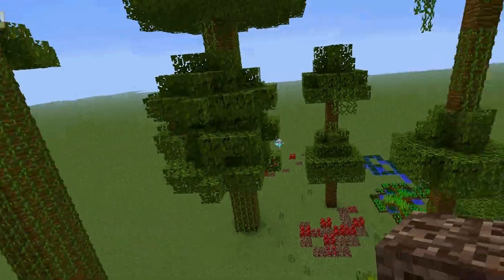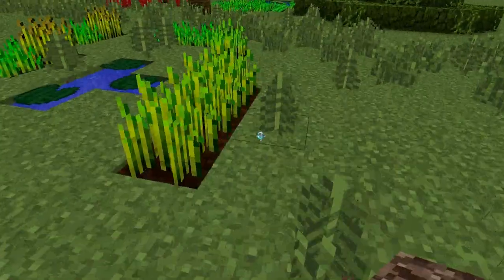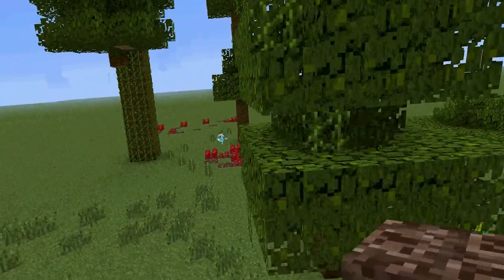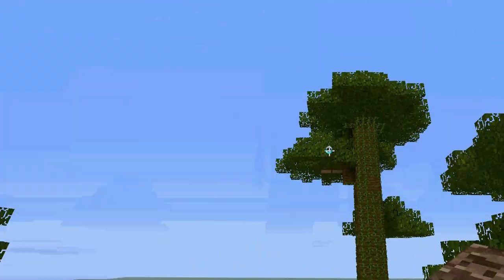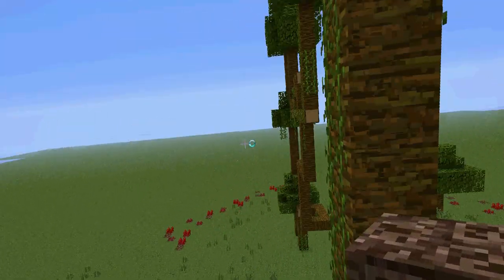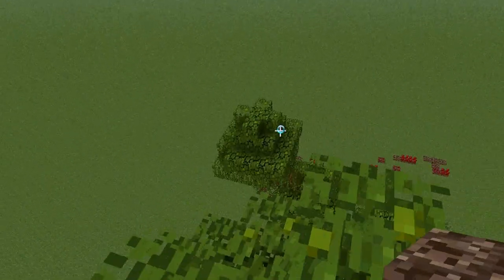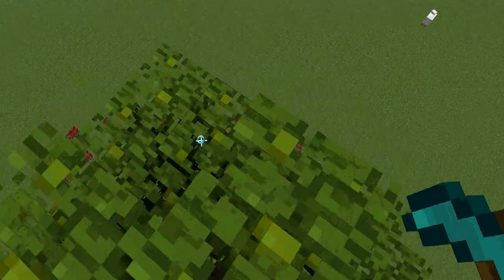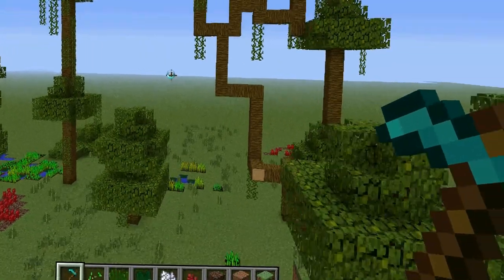Minecraft in schools - Walk through of the layers of a rainforest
MinecraftInSchool.com provides practical ideas on how Minecraft - one of the biggest games on the planet - can be used in education as a learning and assessment tool. This video was created by a Year 5 student (elementary school) who used Minecraft to create a representation of the layers of rainforests. He walks through the different layers / stratas of the rainforest he has created in Minecraft and finishes by explaining some of the differences between his virtual forest and a real rain forest. This is a great way of engaging students and may be particularly appealing to students with Asperger's Syndrome or Autism with a special interest in Minecraft. Warning - quite a bit of movement in the camera!